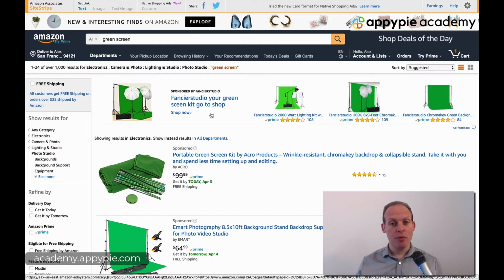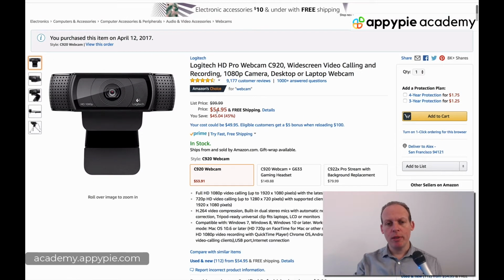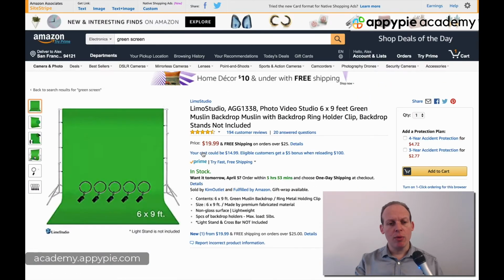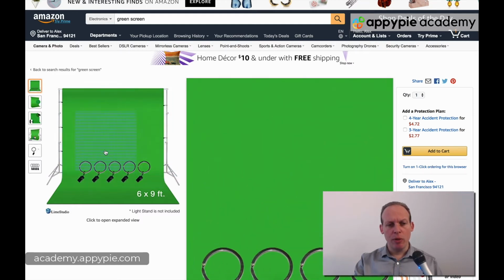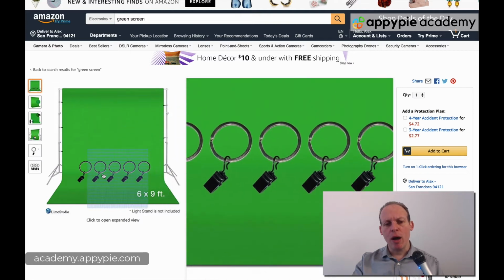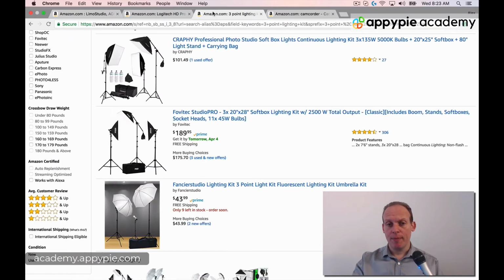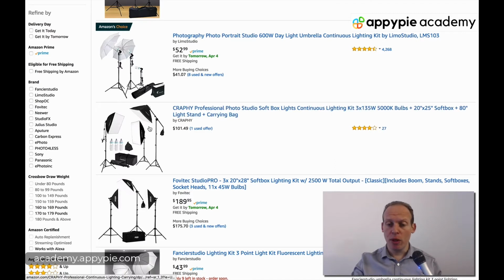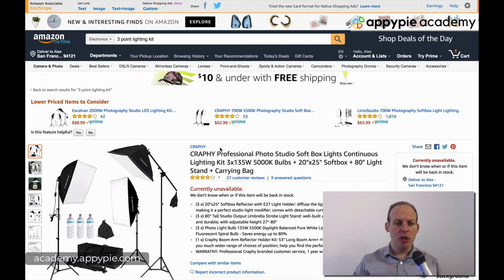Video equipment: Lesson 22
Video equipment: Lesson 22 - Video is no longer just one piece of your marketing plan, but it’s central to your campaign efforts. Almost every marketer adds YouTube to their marketing strategy. With the increase in social media platforms, it’s now important more than ever to learn how to make highly-converting sales videos that will boost your sales on YouTube, your website and Facebook or other social sites. The course has 5 effective video strategies that will help you sell more products and improve your overall business growth.

To learn more about "5 Sales-Video Strategies To Sell On YouTube Or Your Website", please